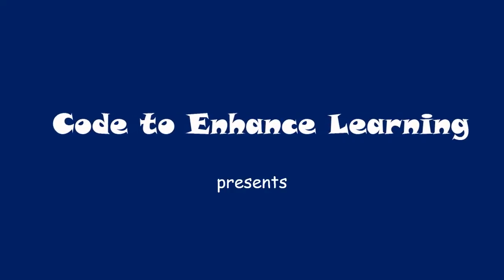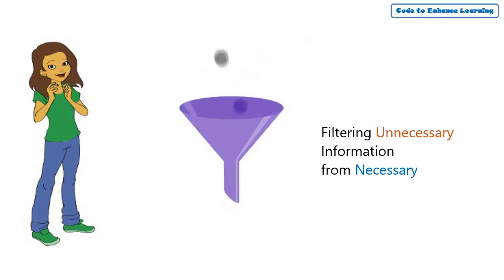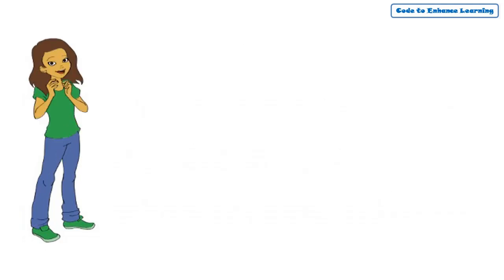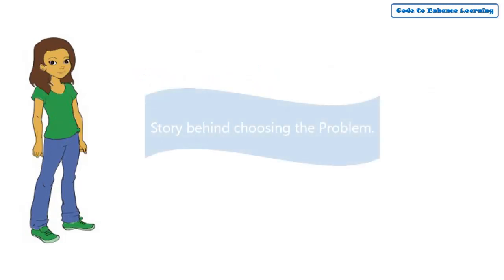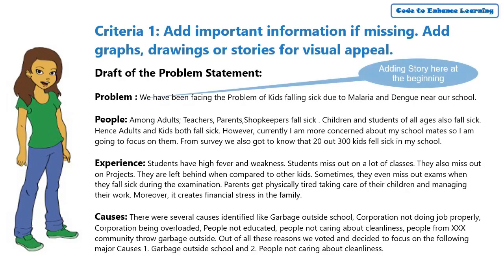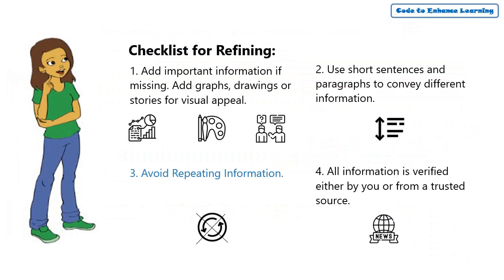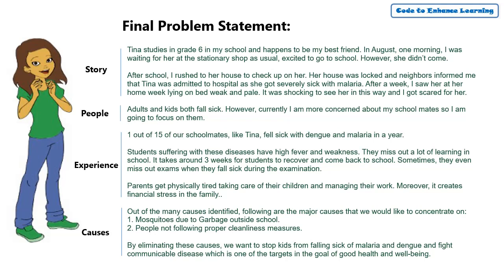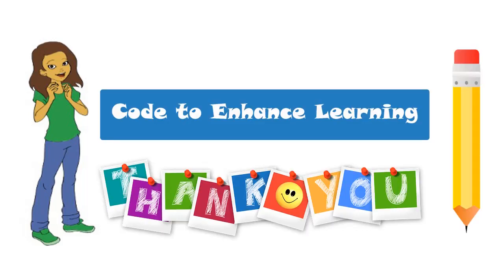How to write Problem Statement for Kids | Episode 4 | Refine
A video series by Code to Enhance Learning to help kids Plan, Research, Synthesize and Refine information needed to write Effective Problem Statements for any kind of Problem Solving process and competitions.

Each episode step by step leads students towards writing the Problem Statement. In this episode, kids/students will learn to put together a Draft of the problem statement and filter the necessary information as part of Refine.

Code to Enhance Learning is a non profit with a vision that children code to express and solve problem.

Credits:
Concept, Research, Script : Deepika Anvekar and Irfan Lalani(Code to Enhance Learning)
Video Editing and Voice Over: Deepika Anvekar
Editing Softwares: Active Presenter 8, Audacity